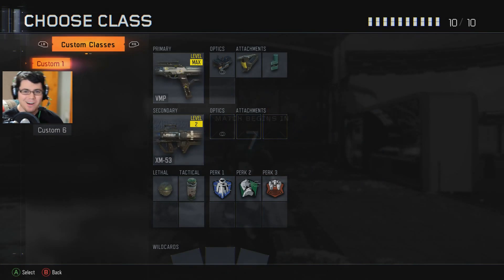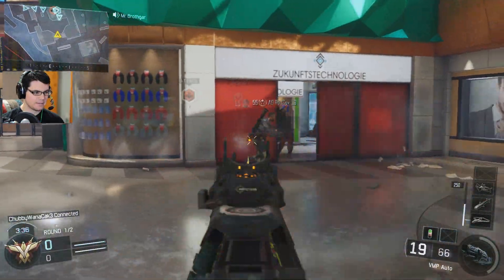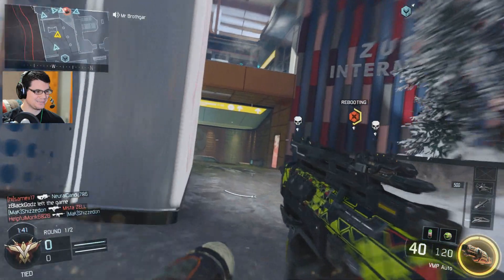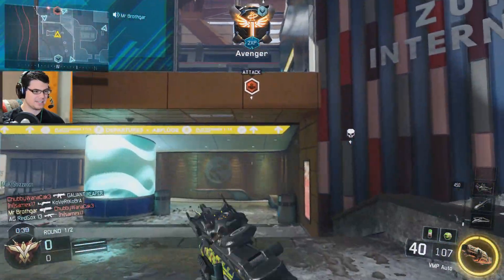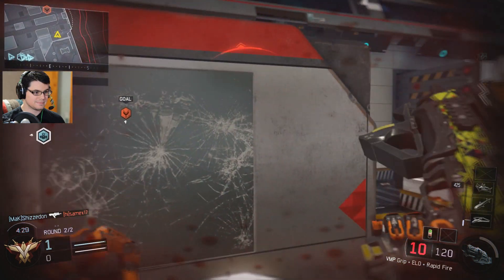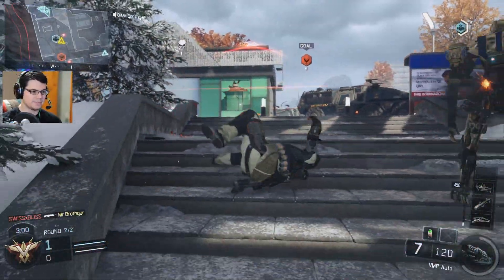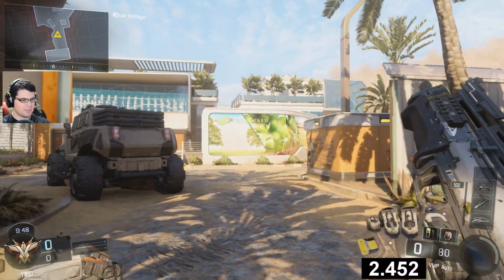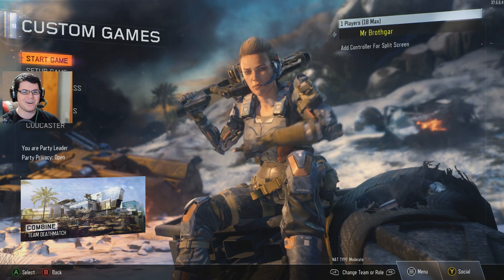VMP With Rapid Fire! - Black Ops 3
I have decided to align the channel with the efforts of St. Jude to help support kids fighting cancer. ‪#‎PlayLive‬ Join the fight